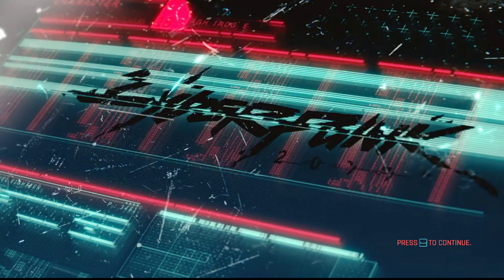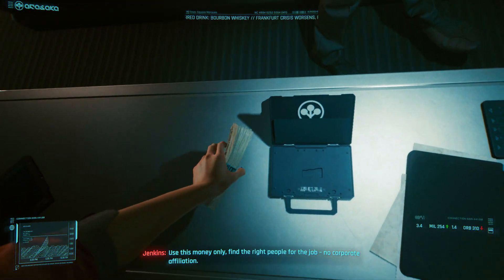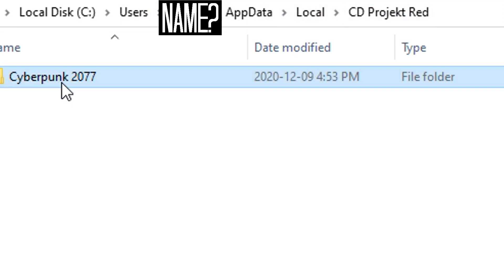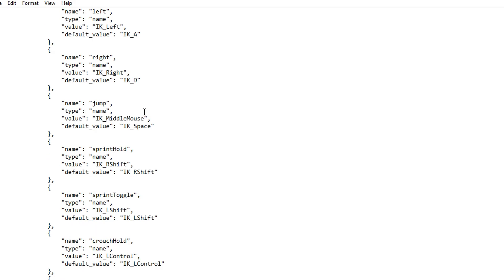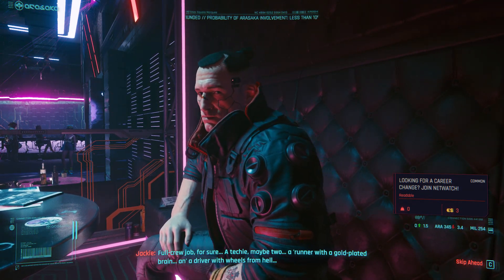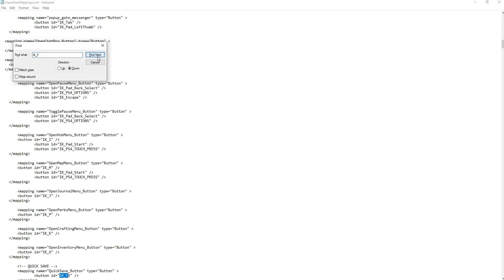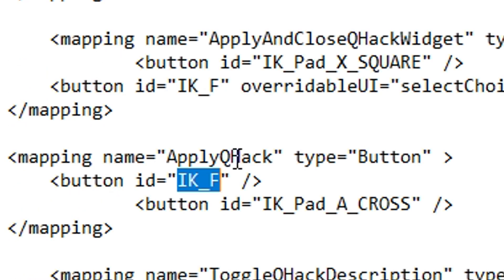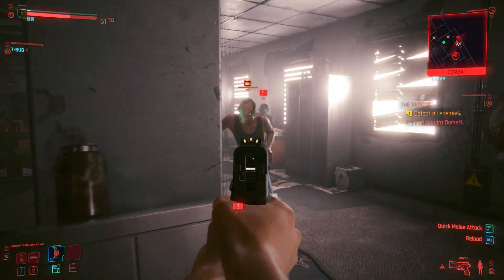CYBERPUNK 2077 - How to Rebind F key and WASD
I am very old school, so I have always used the arrow keys and numpad for PC games. But you can't rebind WASD in Cyberpunk 2077 at the moment. So here is how to work around that, and also rebind the F key as well.